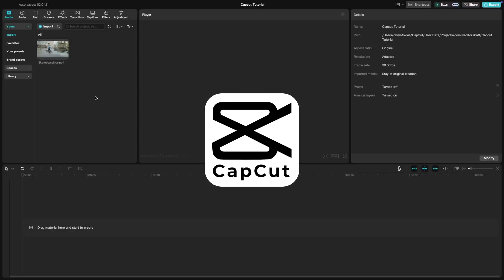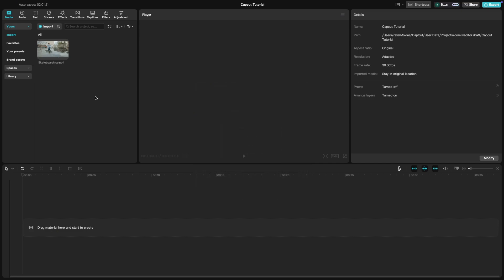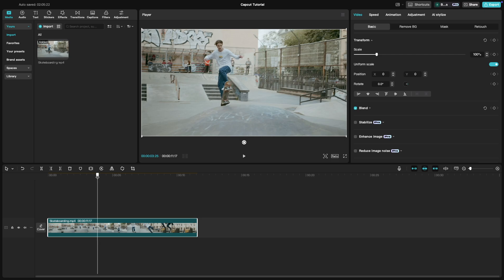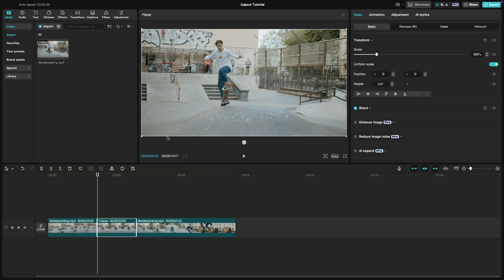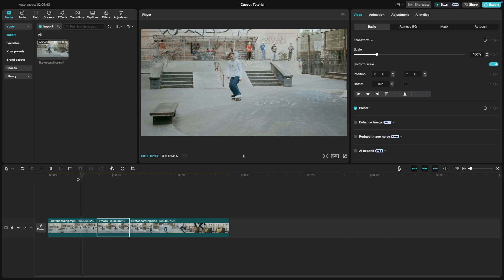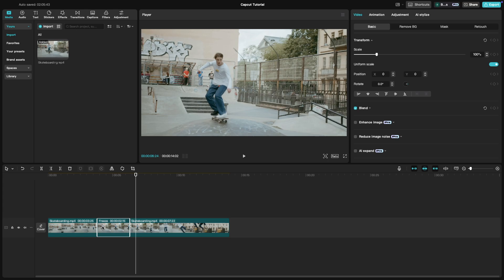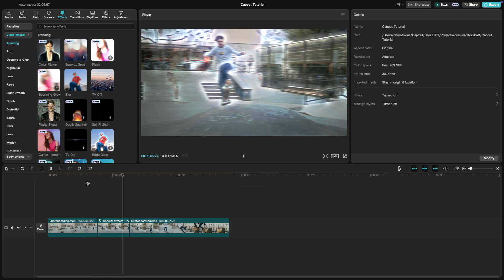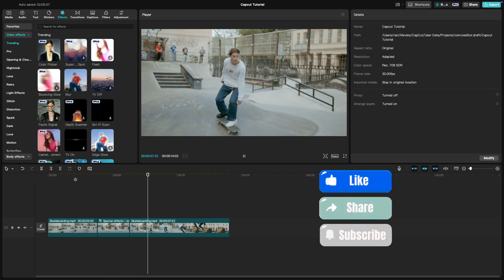How to make Freeze Frame Effect in CapCut PC - Lesson 38 CapCut Tutorial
Learn how to create a Freeze Frame Effect in CapCut! Start by identifying the moment you want to emphasize. Place the Playhead at the desired spot on the Timeline, right-click on the clip, and select ‘Freeze’ from the Edit options.
CapCut will create a still image of that frame and extend it on the timeline. Adjust the duration of the freeze by dragging the edges of the still image to fit your scene.
For added impact, head to the Effects panel and apply a visual effect to enhance the freeze frame. This simple technique is perfect for emphasizing key moments or adding dramatic pauses.